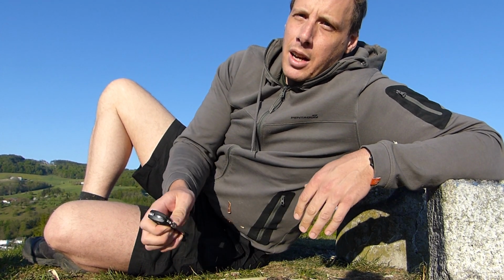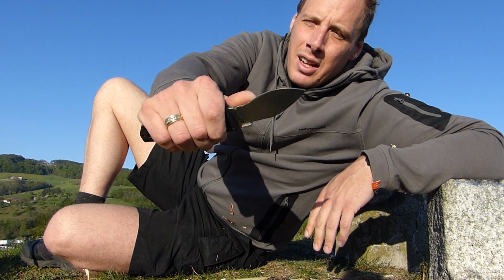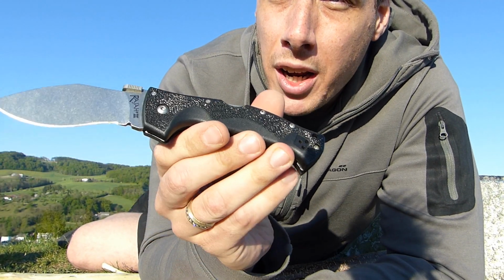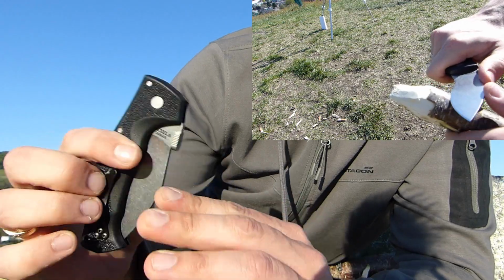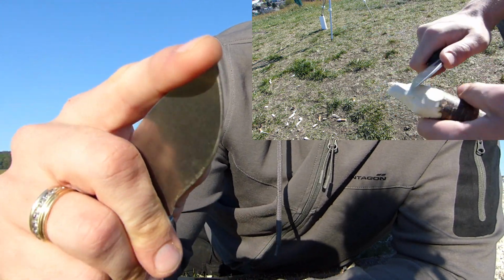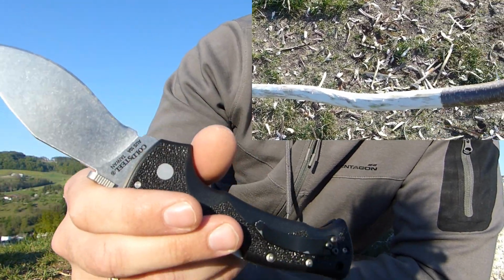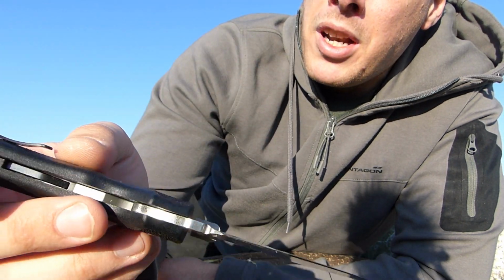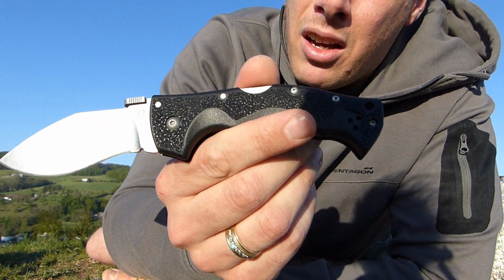Cold Steel Rajah 3 (AUS10A), Hairy Legs and Austria: Watch This Review!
Reviewing my new Cold Steel Rajah 3!